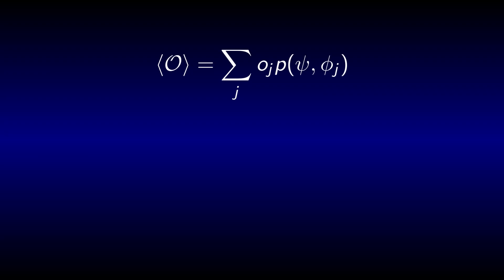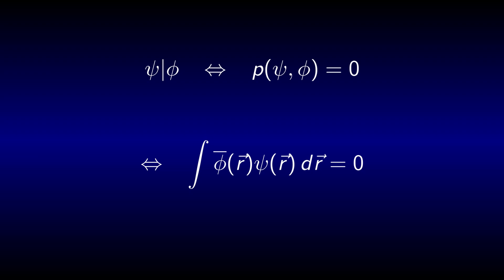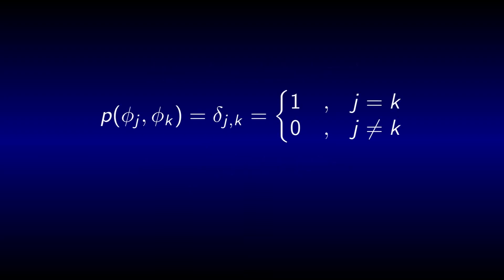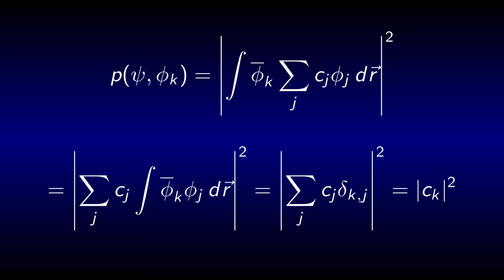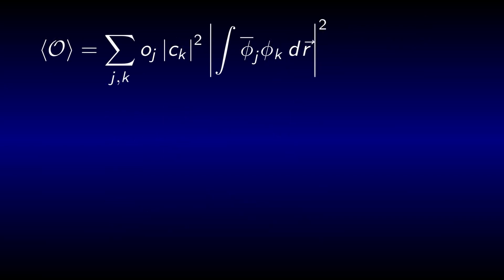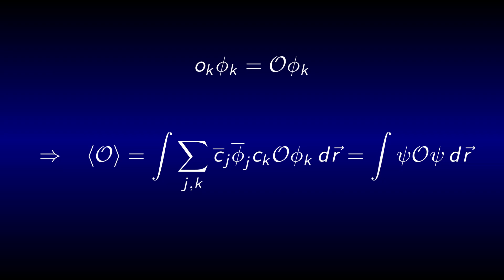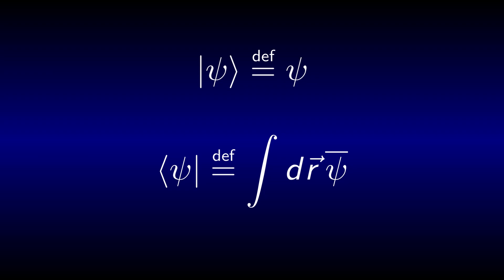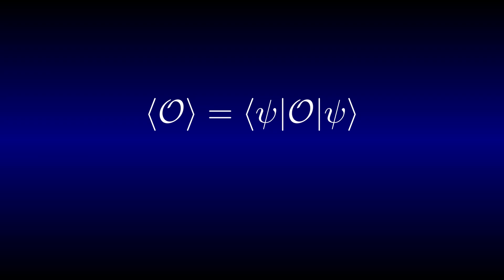Quantum Mechanics Tutorial 5: The Dirac Notation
Video created using a colourful combination of DaVinci Resolve, Audacity, GIMP and TeXstudio.